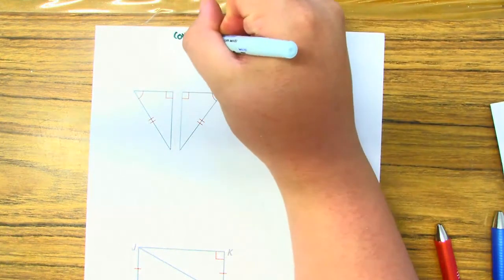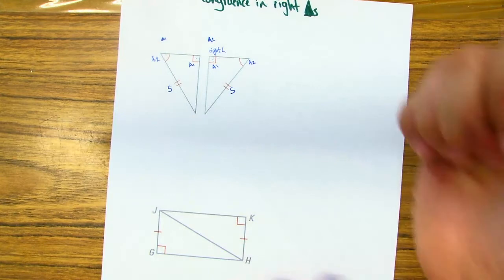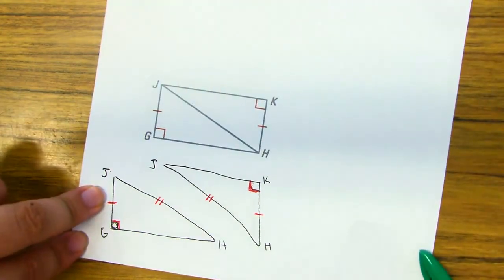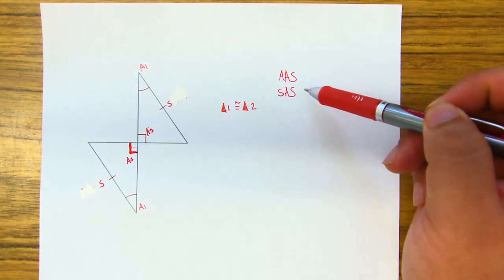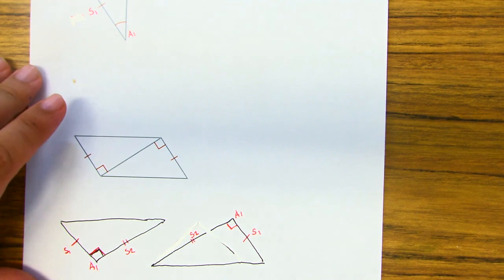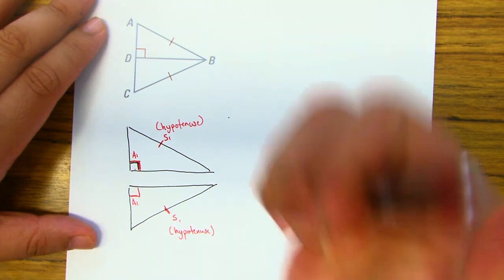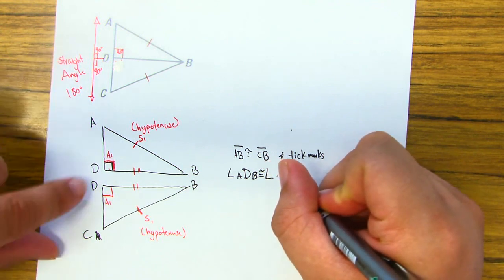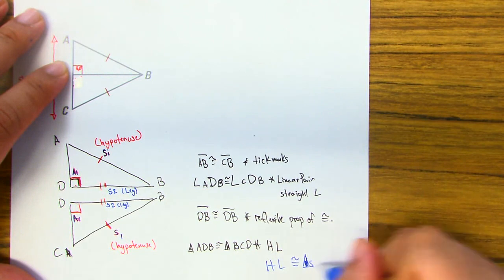4-6 Congruence in Right Triangles (HL, SAS. AAS. & ASA)